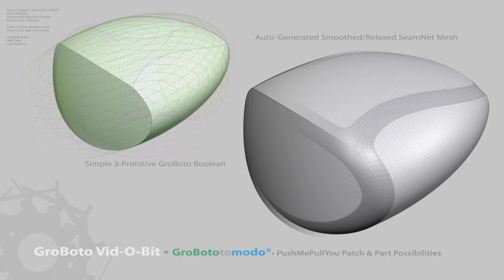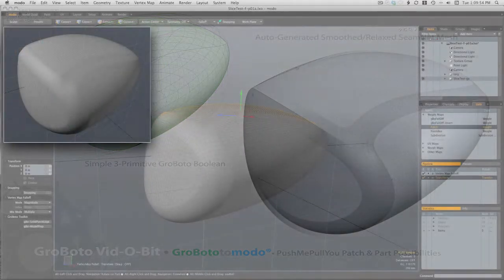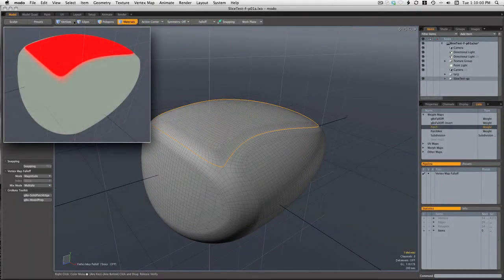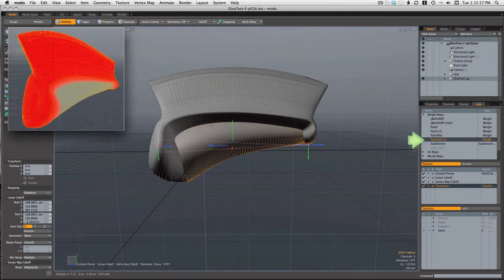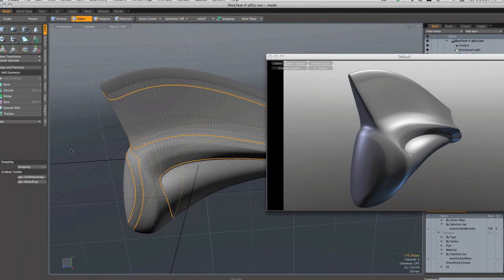GroBoto to modo Patch PushPull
A follow-up on the 'ShipOid' Video (05.August.2011), as we continue to enhance and refine our GroBoto to Modo Workflow.
A combination of unique Tools and methods that make for a powerful, joyful, easy 3D modeling experience.

There is a 'VideoKit' on the GroBoto site with supporting files and modo scripts: